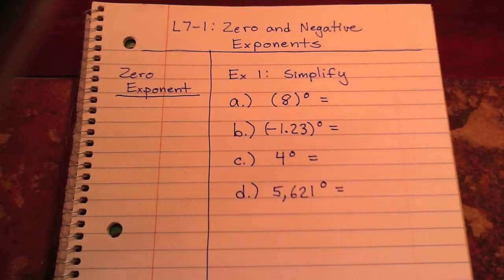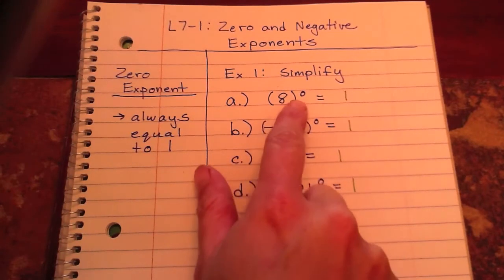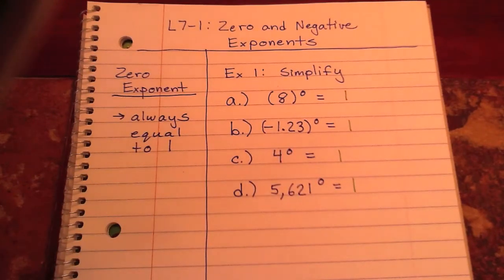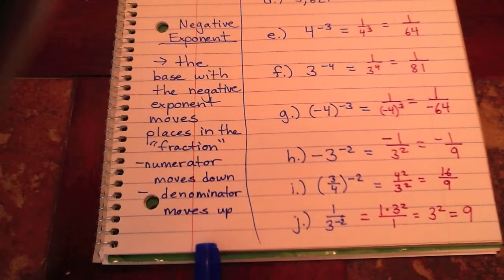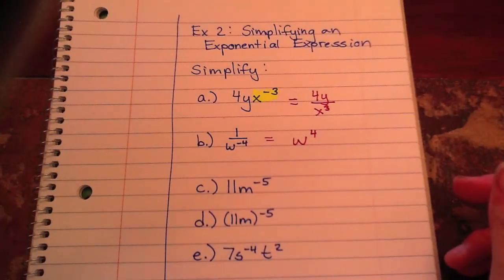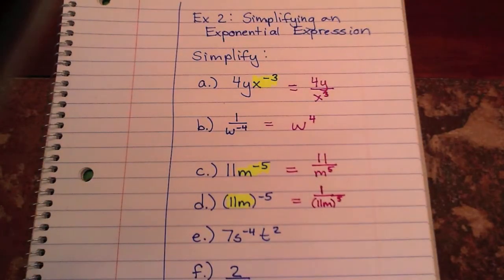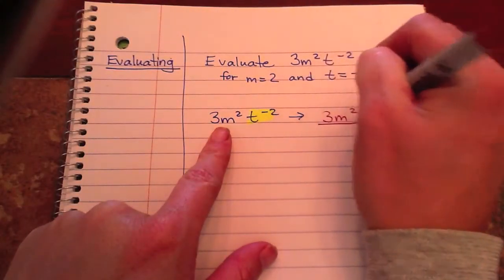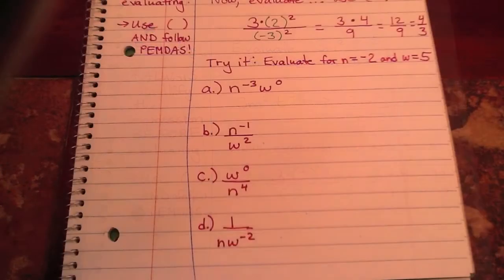Algebra Ch 7 Lesson 1